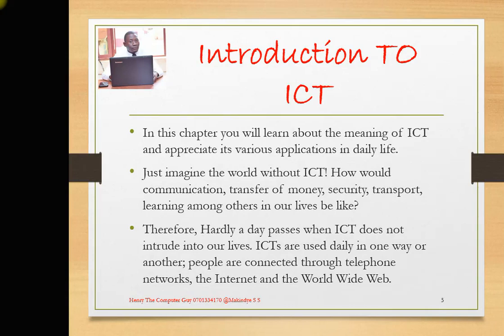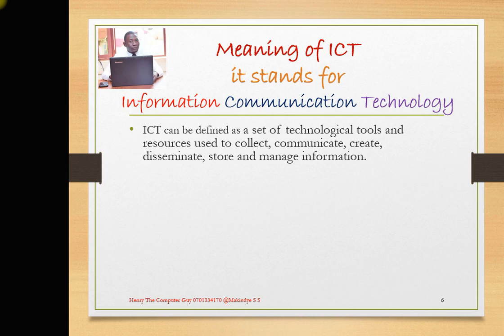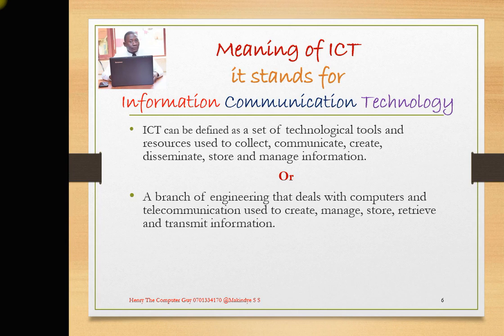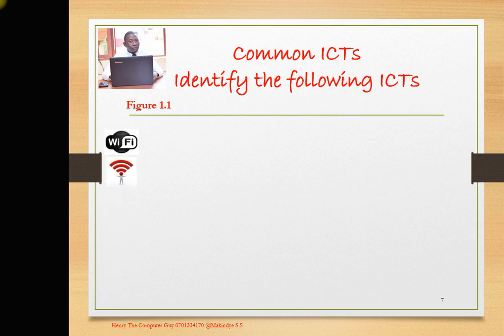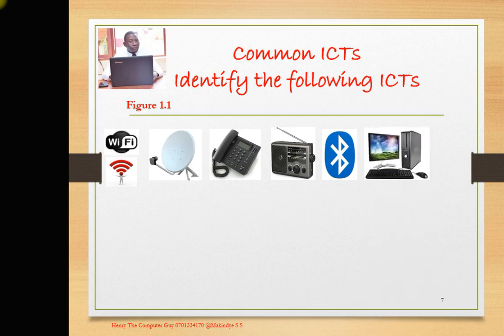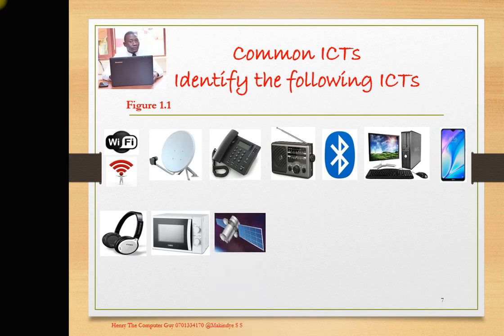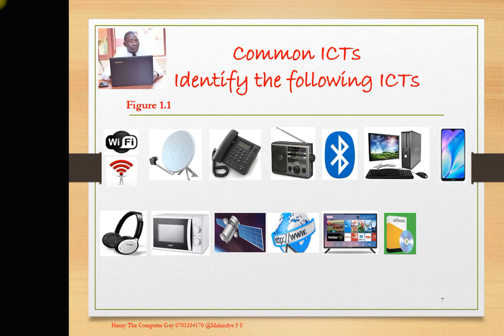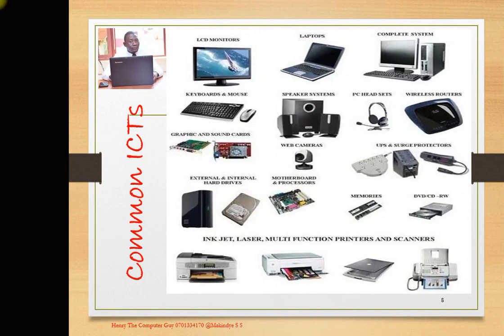NC Senior One Lesson 03 Meaning of ICT and common ICT tools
ICT New Curriculum 2020 Meaning of ICT and common ICT tools